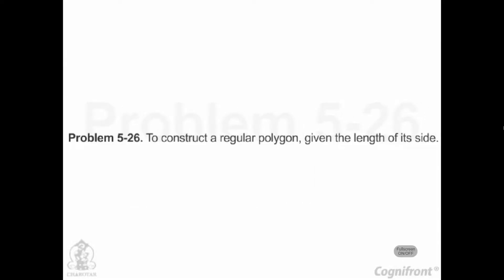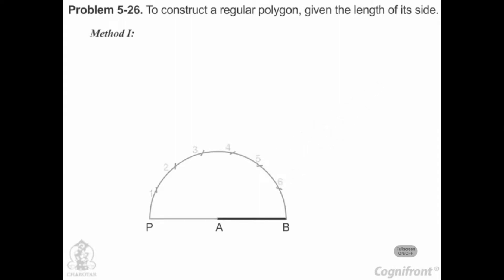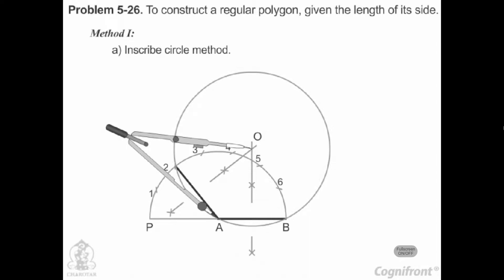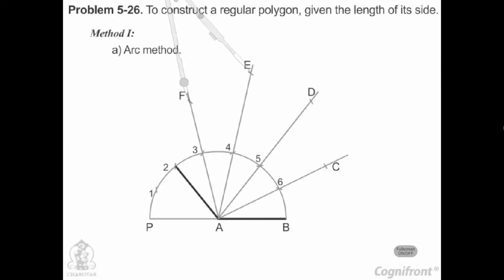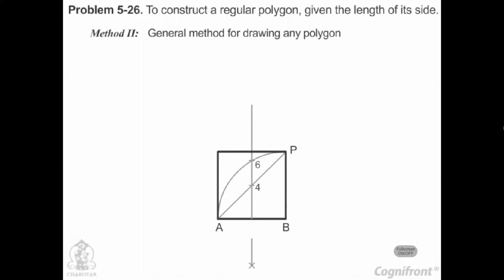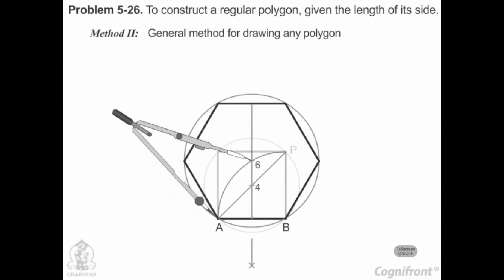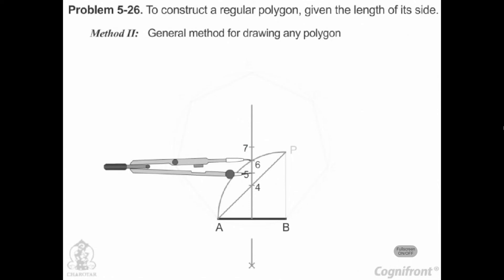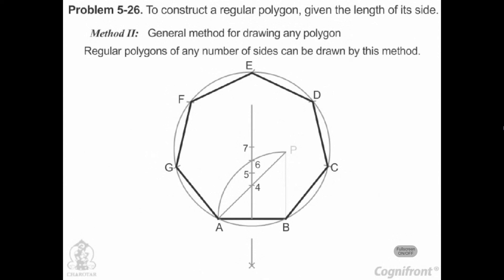Module-9-Construct Regular Polygon Engineering Drawing N. D. Bhaat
This Is Engineering Drawing By (N.D.BHAAT) To ENGINIARING DRAWING CD
-N.D.BHAAT
N.D.Bhatt